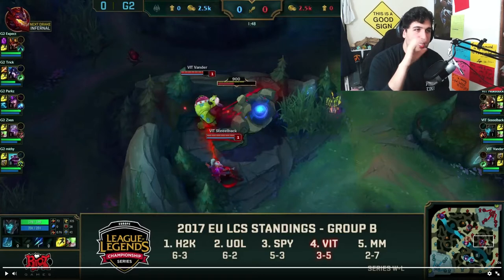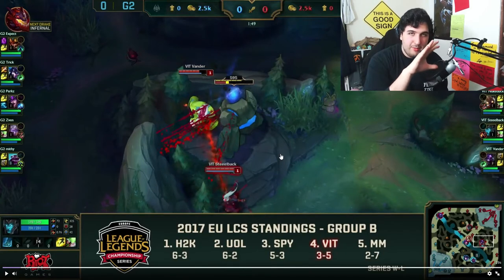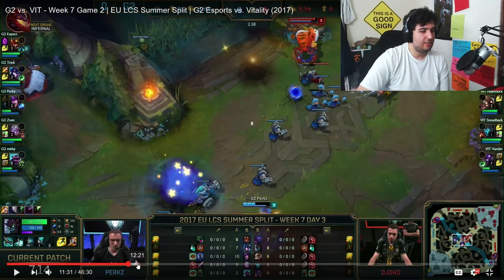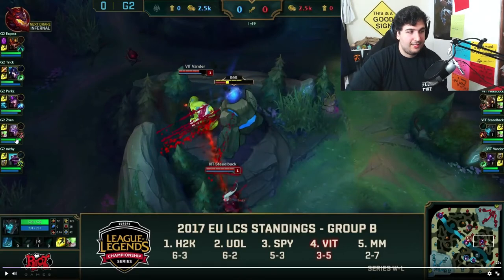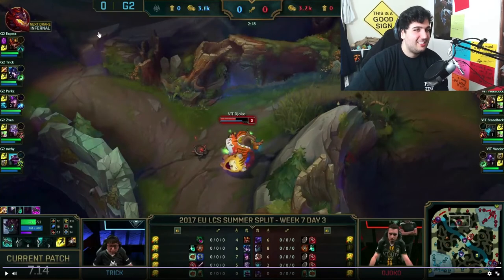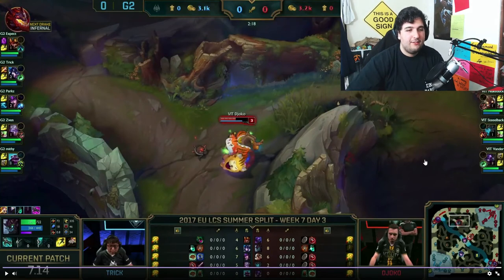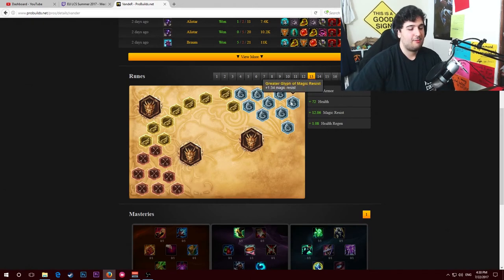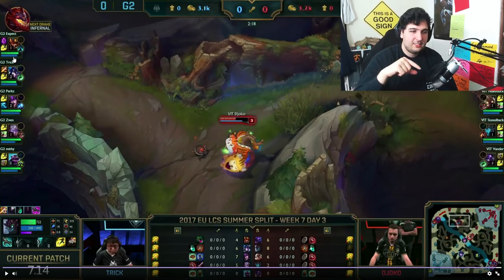MOVES #2: A SURPRISING WAY TO GET DOUBLE BUFF FAST - G2 vs VIT EU LCS Week 7 game 2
During the weel 7 Day 3 of the EU LCS where G2 was against Vitality, a surprising junlge route was engaged by the team in black and yellow.

Where djoko was on the red side of the map, his mates Steelback and Vander were doing the blue buff for him in a very interesting way. Here's a commnetary and my take on the play.

Should you do this in soloQ?
What's good about this strategy?
What are the risk about this strategy?

Let's go through the play together :) Enjoy the video.

Have a 🍩 bro :)